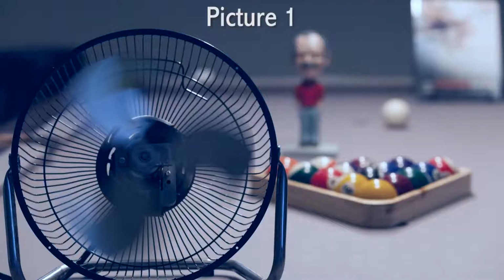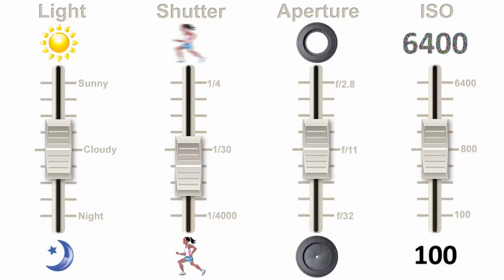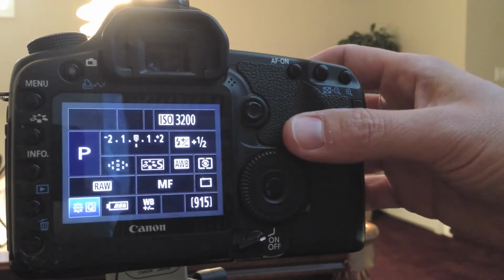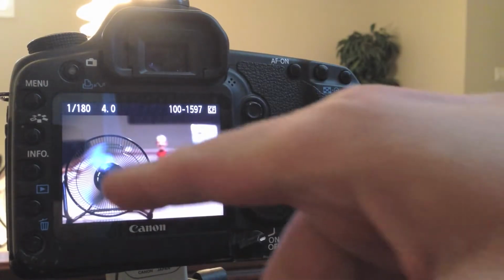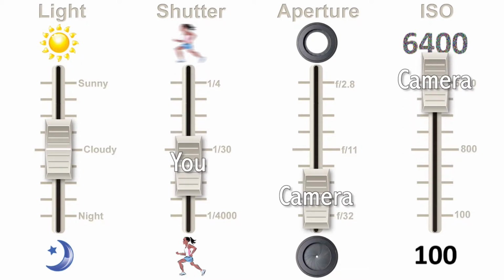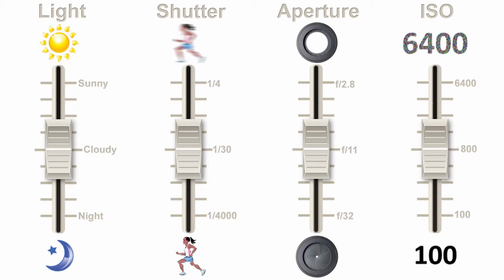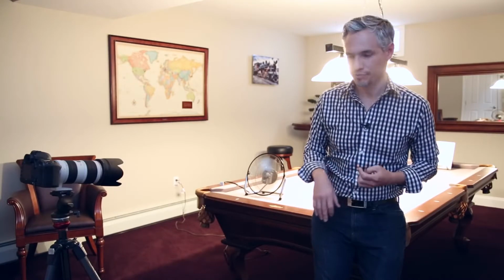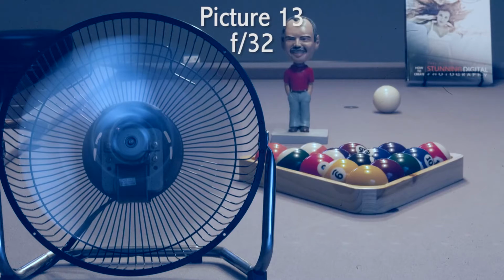Aperture, Shutter Speed, ISO, & Light Explained Un